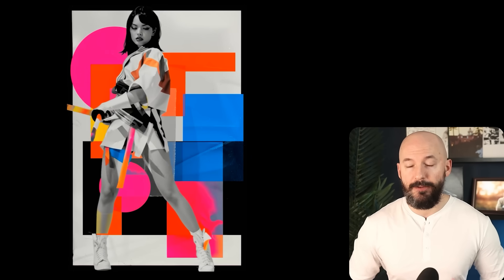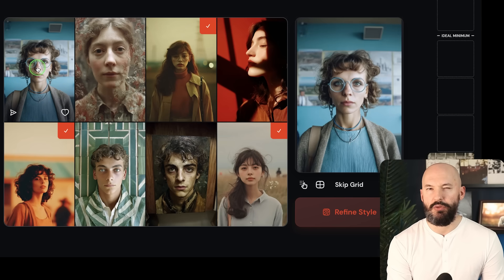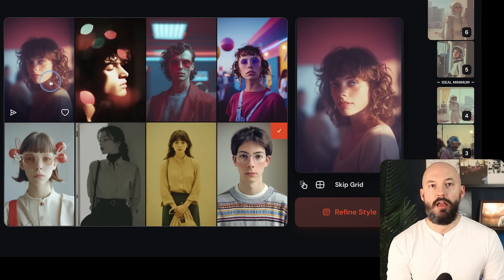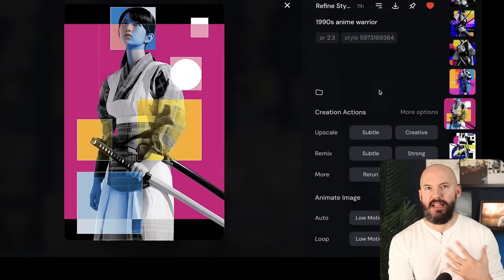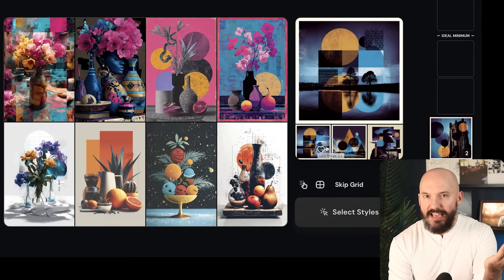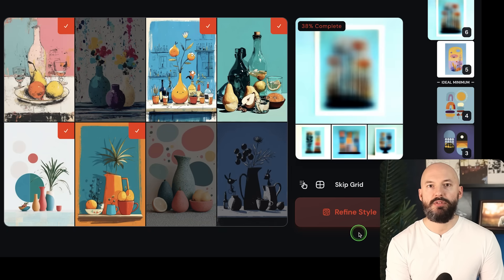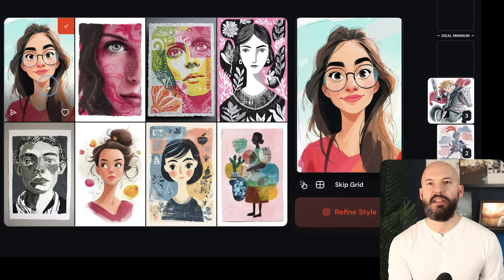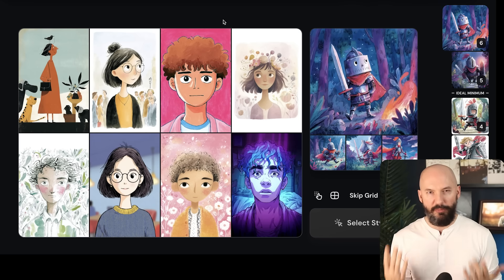NEW Midjourney Feature ➡ Style Creator First Look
Timestamps:
0:00 Intro
0:45 First Attempt
4:31 Results
4:58 Sharing Codes
6:03 Other Cool Results
6:42 New UI
7:07 Second Attempt
9:47 Results
11:14 Third Attempt